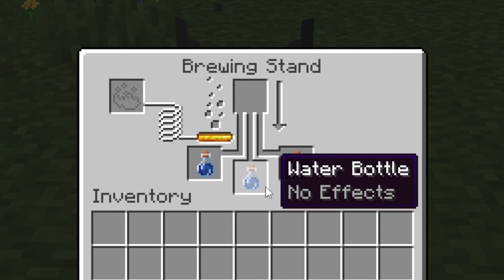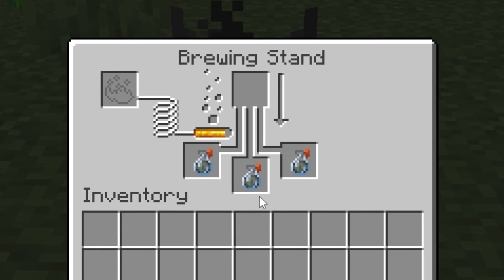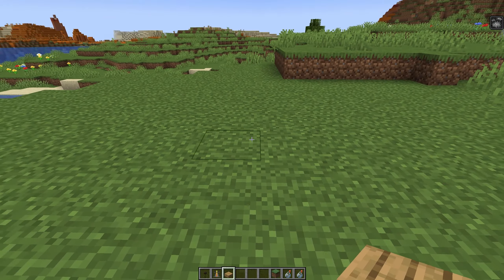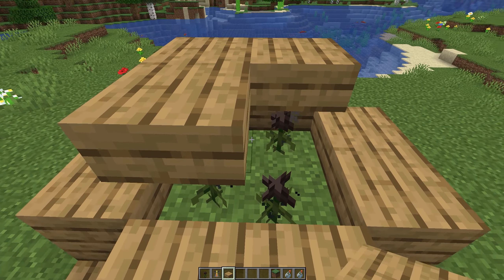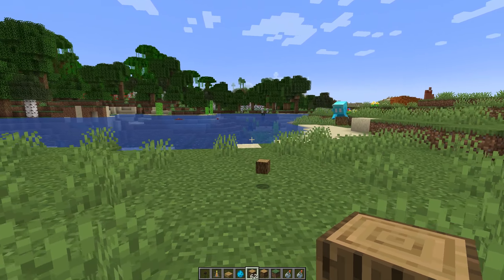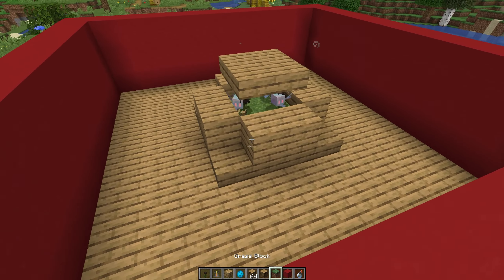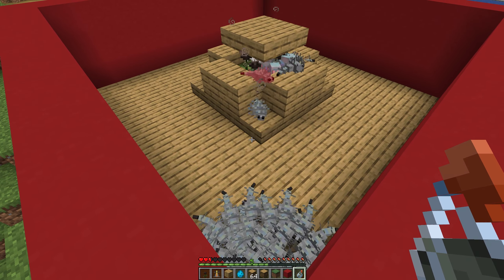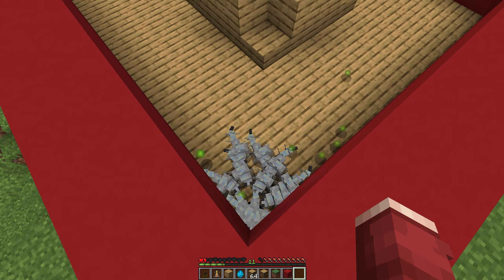Best XP FARM after Minecraft 1.21 Update [TUTORIAL]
How to make the Silverfish XP Farm in Minecraft [Update 1.21]
In This Video i will explain how to build a spawner for silverfishes which grant a lot of XP